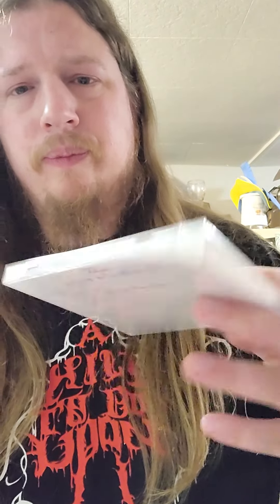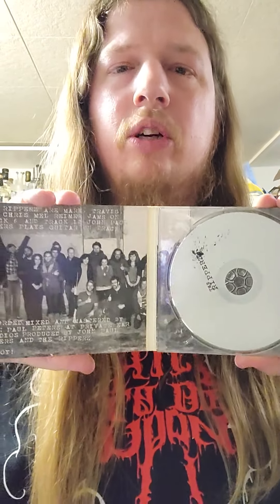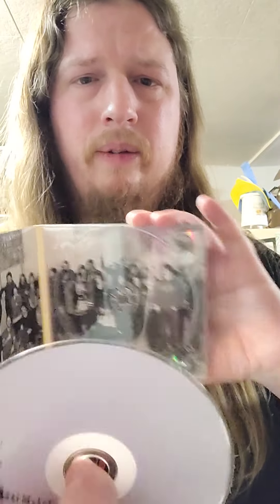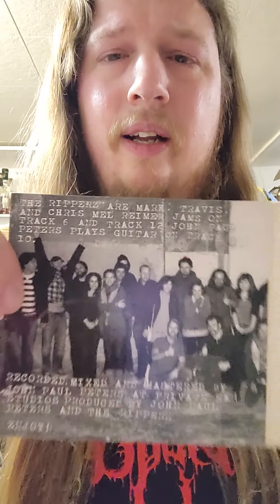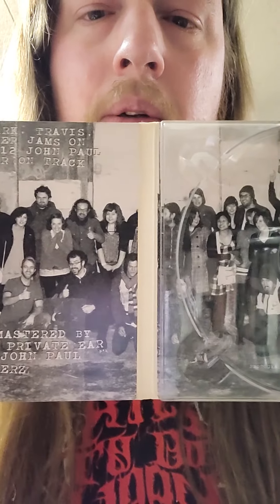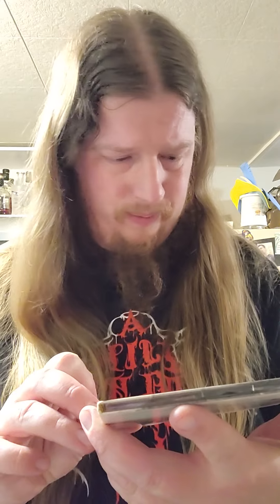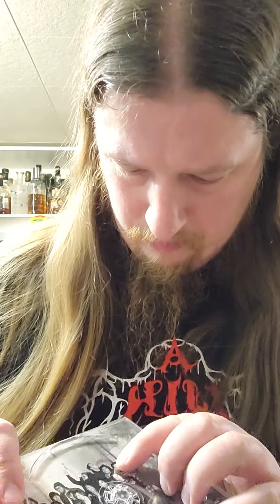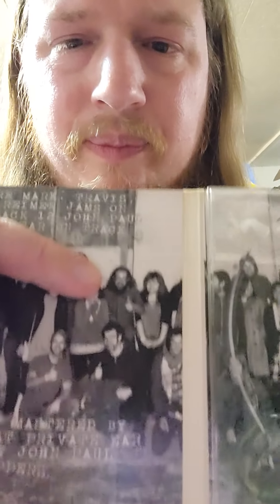For The Ripperz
A cd case